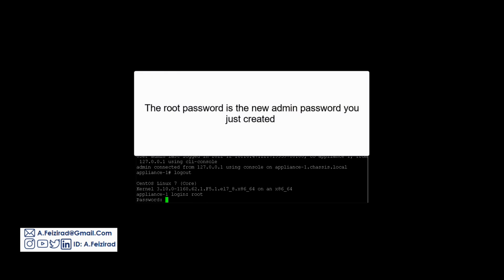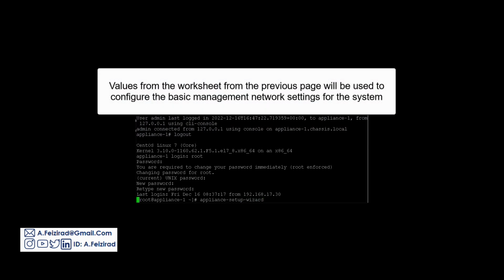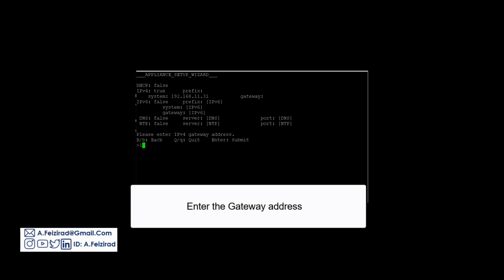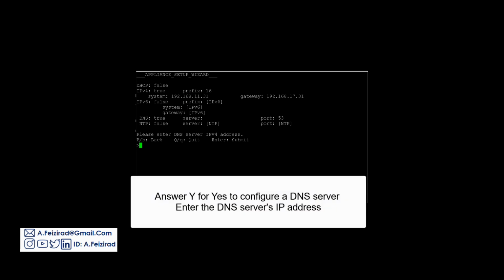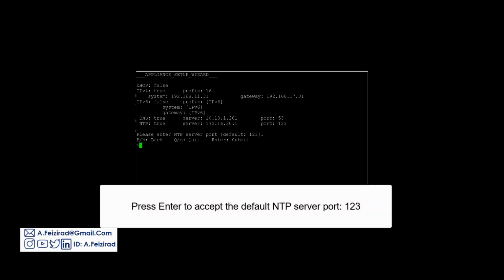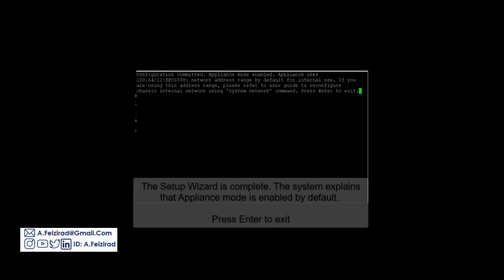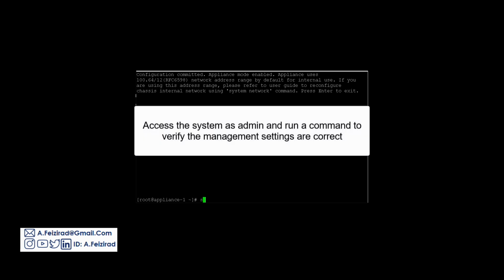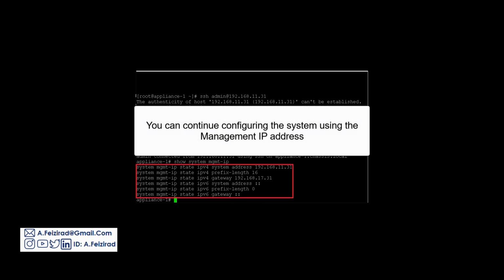Setting Up rSeries - Run the Setup Wizard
Change the admin password
Type “appliance setup wizard” to begin the Setup Wizard
Configure the basic management network settings
Configure a DNS server
Configure an NTP server
Appliance Mode is enabled by default